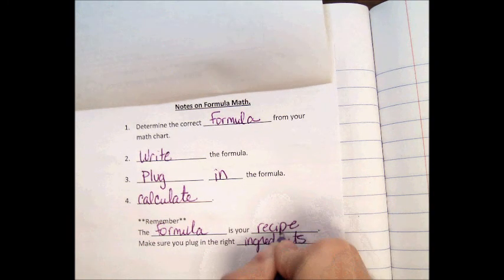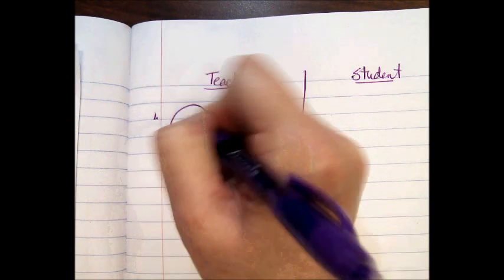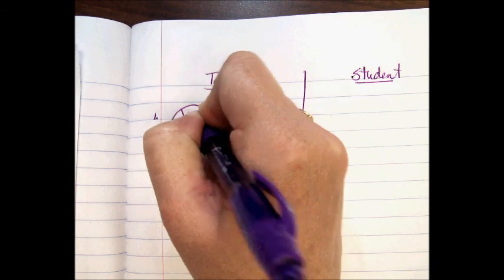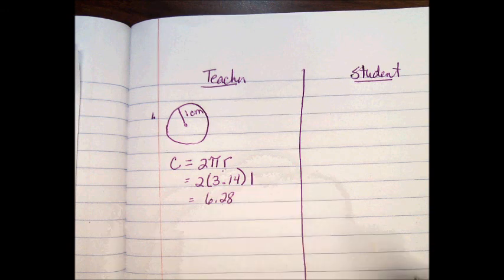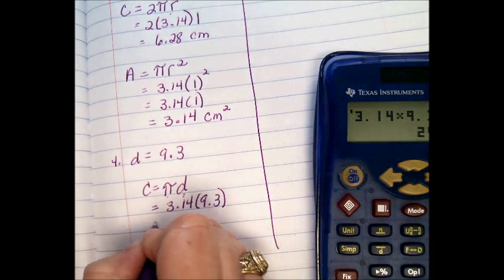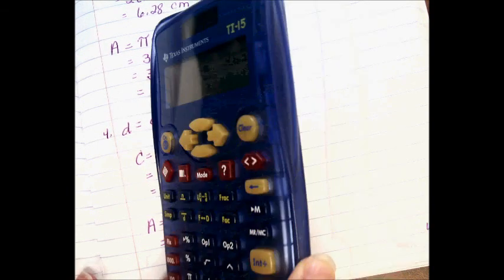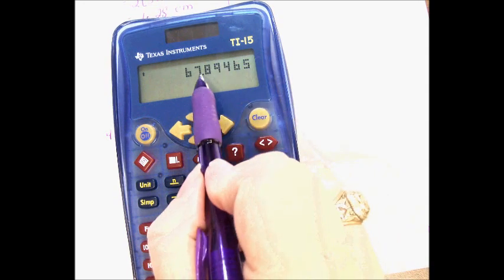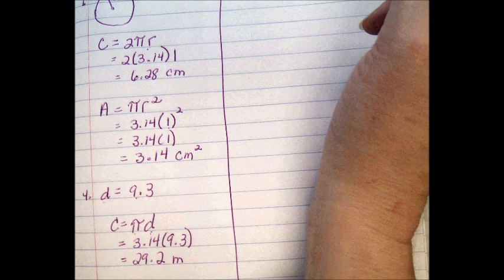circumference and area of circles